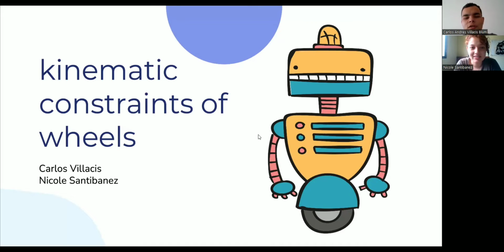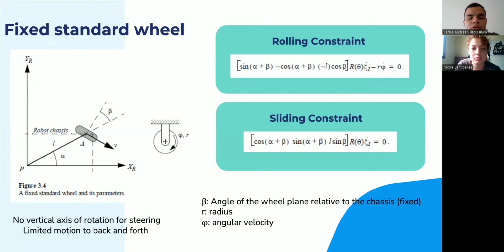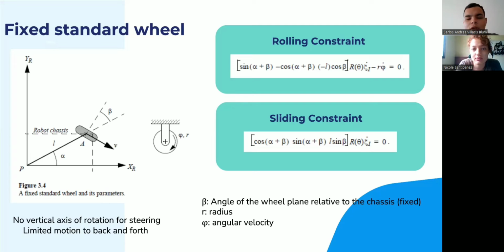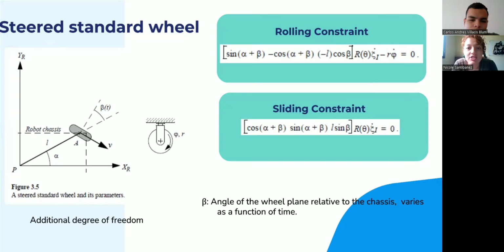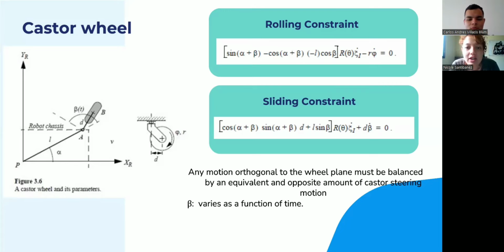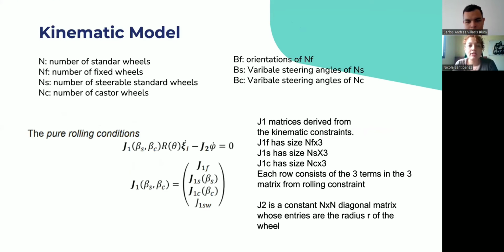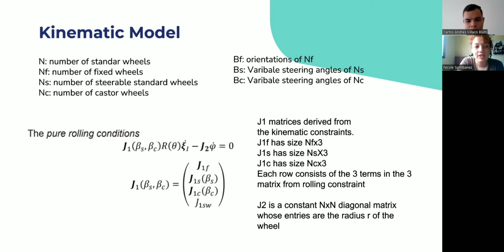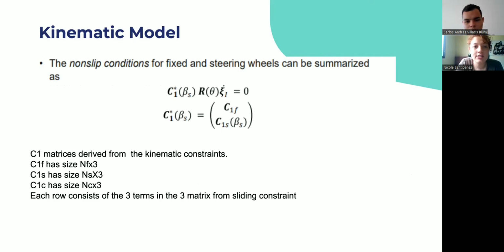Kinematic Constrainst of wheels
Mobile and serial robots
1pao2022
Carlos Villacis
Nicole Santibanez